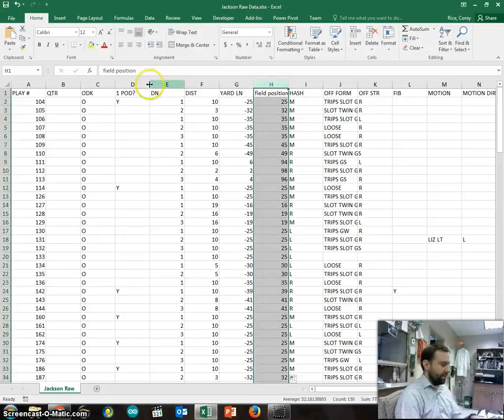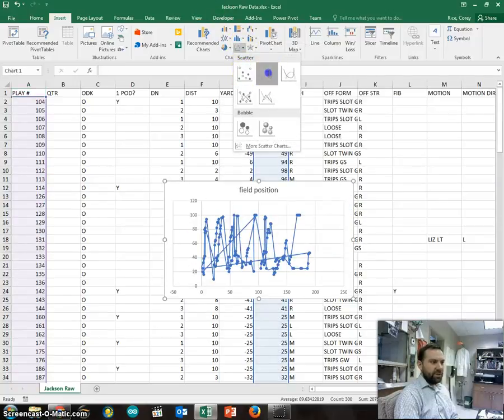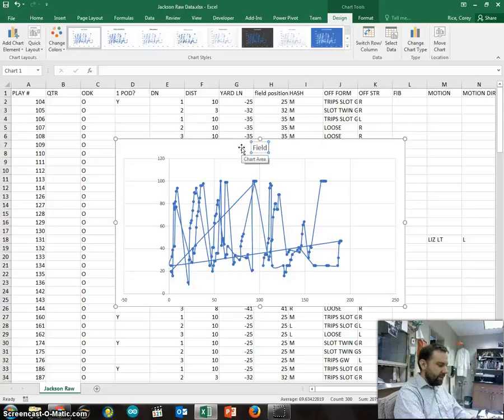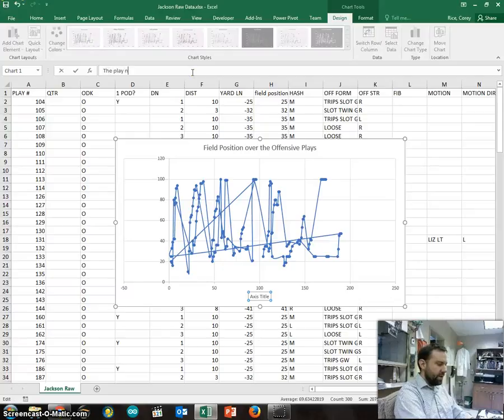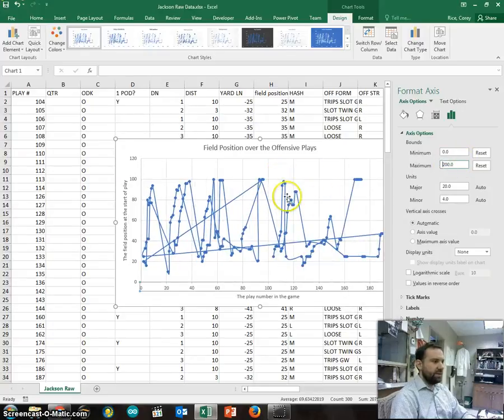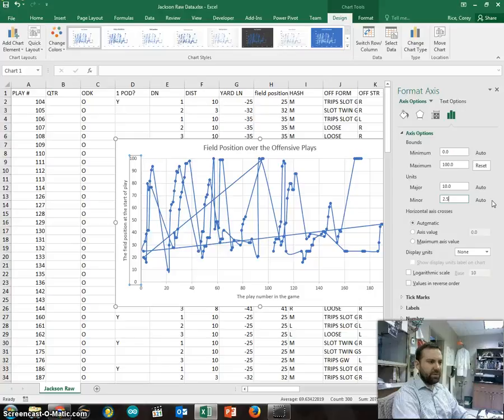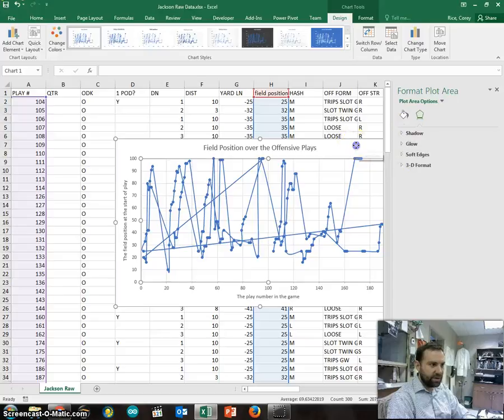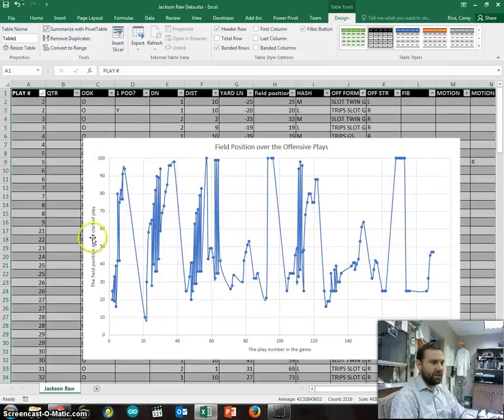Excel -- Making Graphs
Using MS Excel to make graphs from a data set.